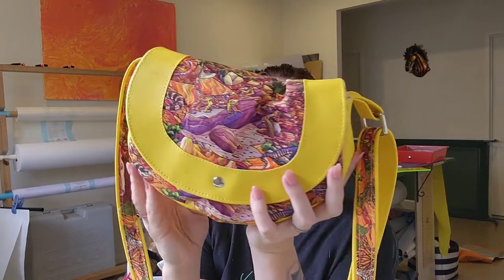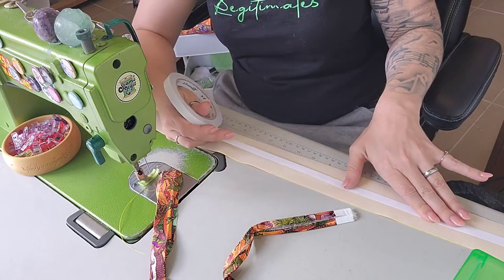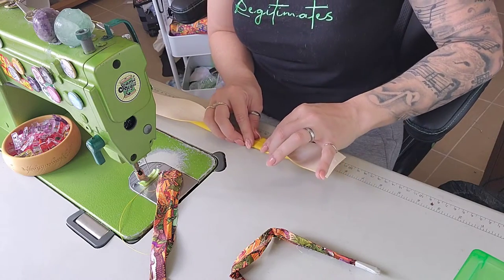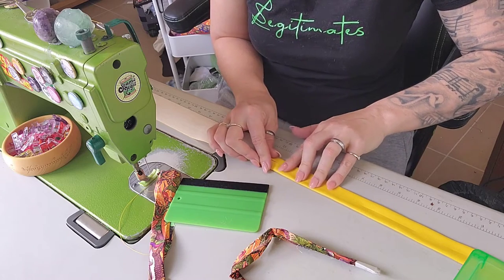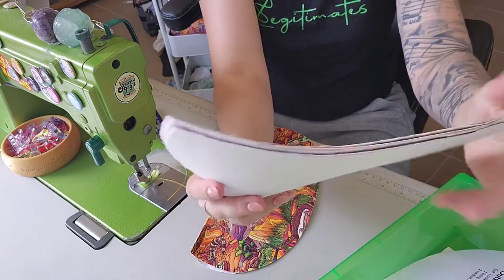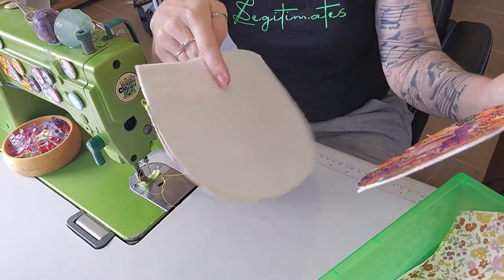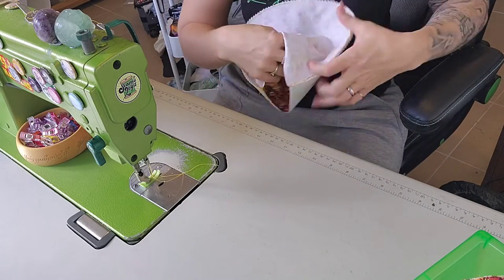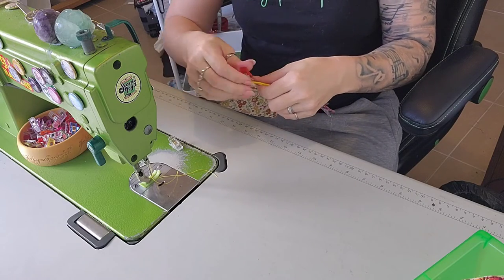Sassy Saddle Bag by Mrs H Sewing Tutorial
Lining is clearance from Spotlight